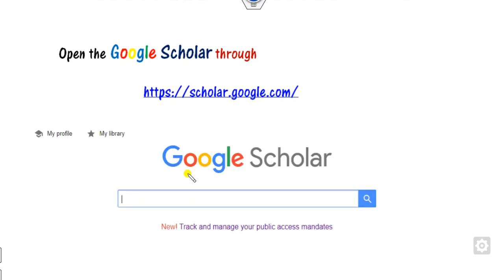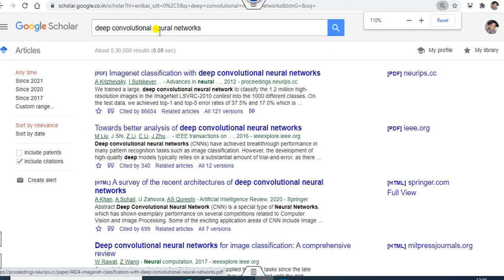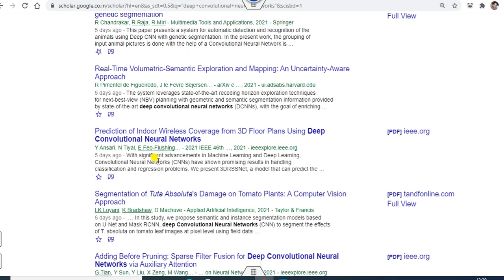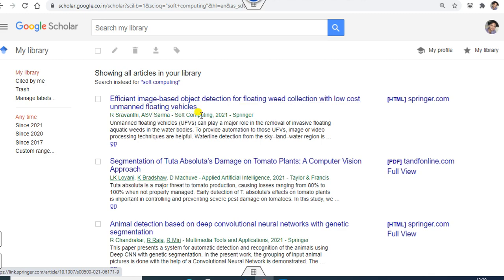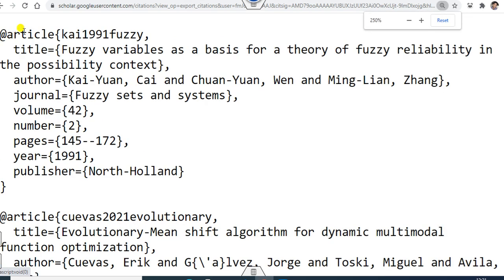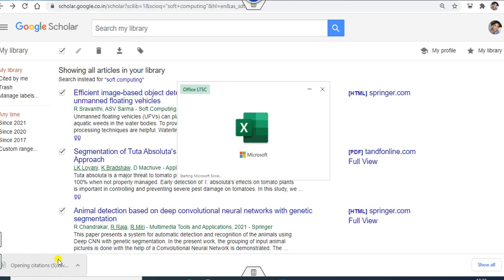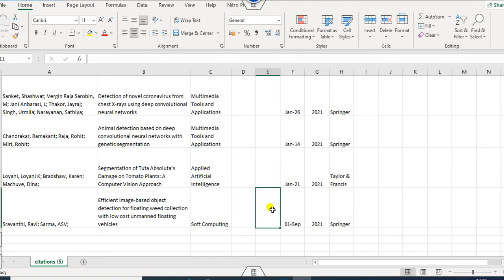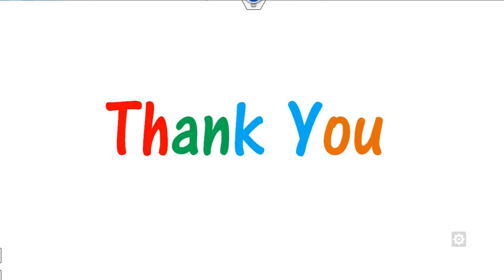Export Literature Review from Google Scholar to MS-Excel and BibTex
This video explains how to Export LiteratureReview from GoogleScholar to MSExcel and BibTex.